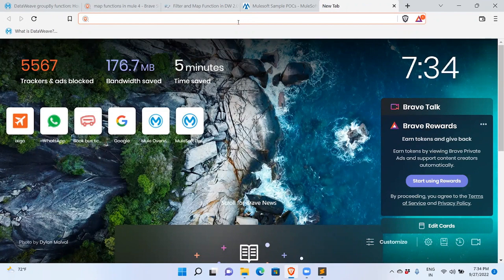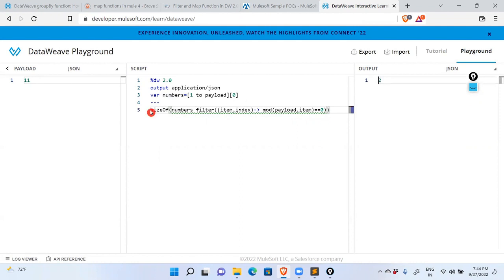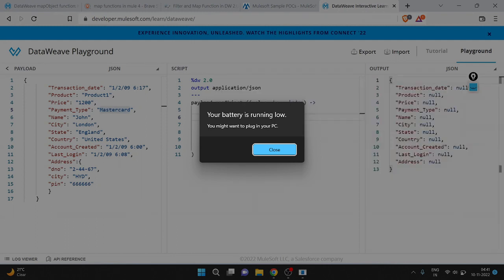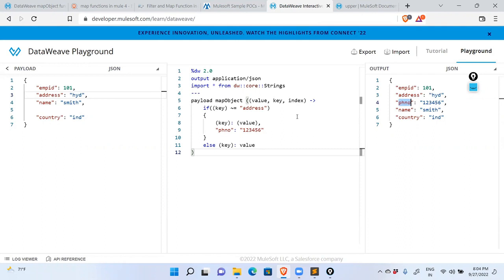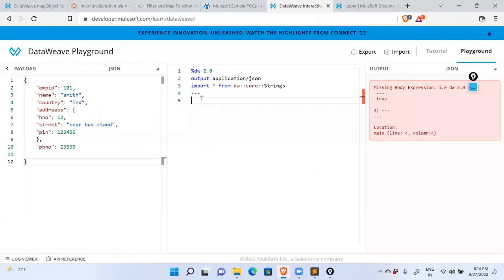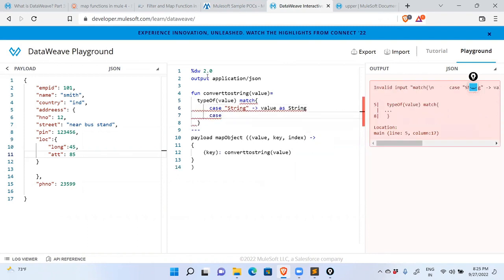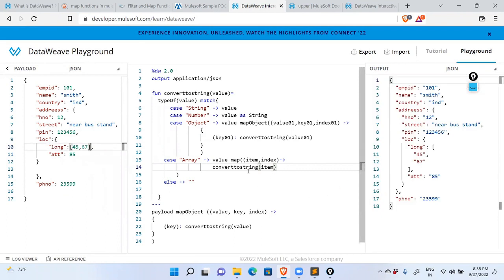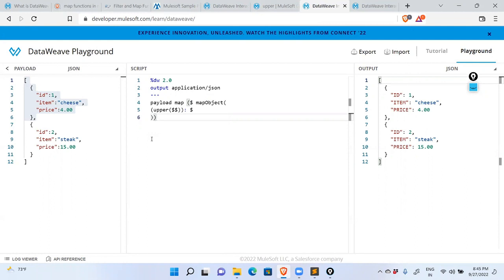mulesoft class (33)